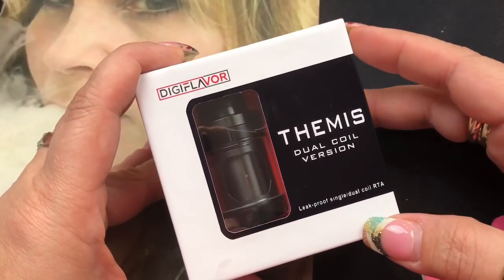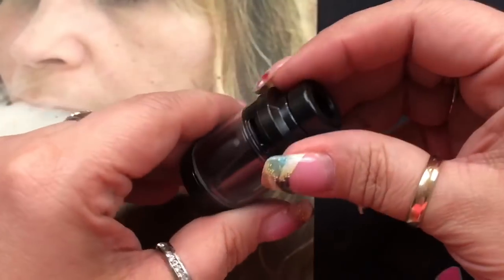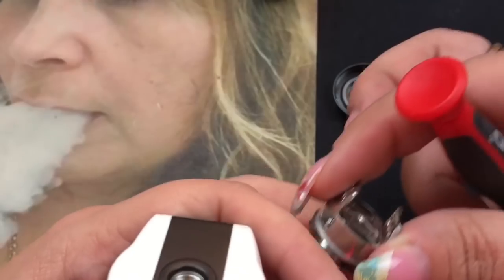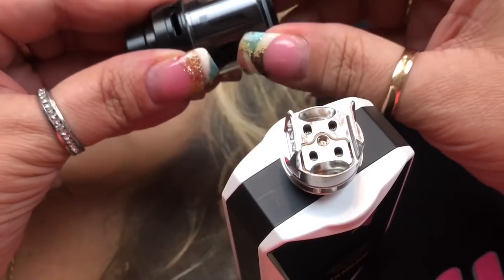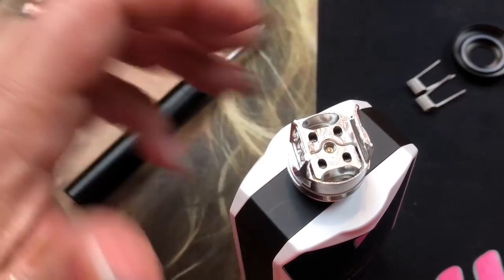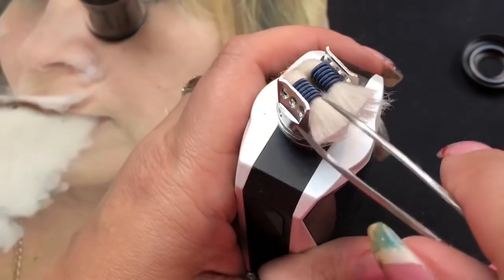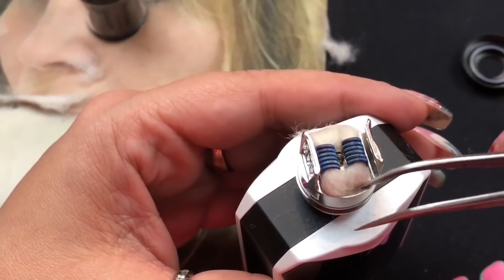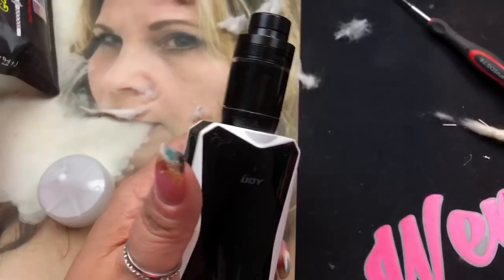FIRST IMPRESSION & BUILD | Themis RTA by DigiFlavor